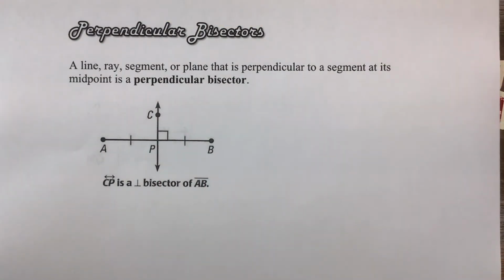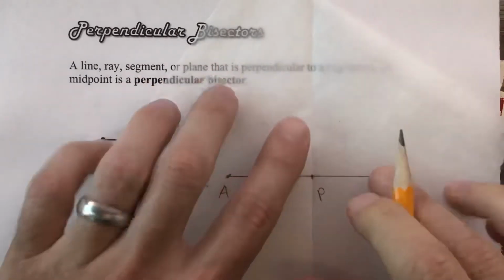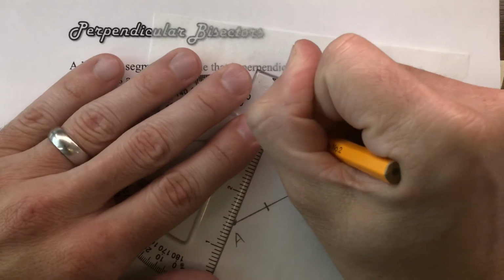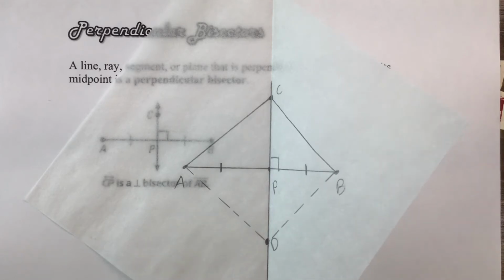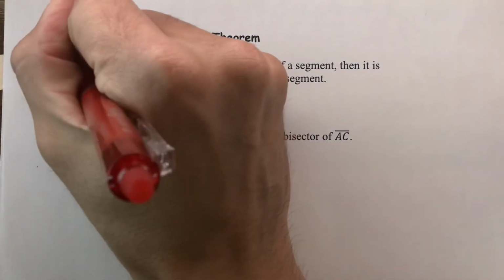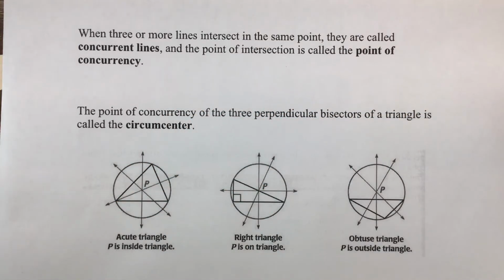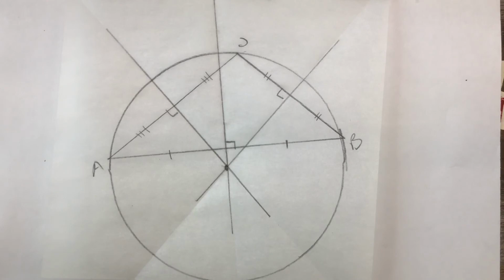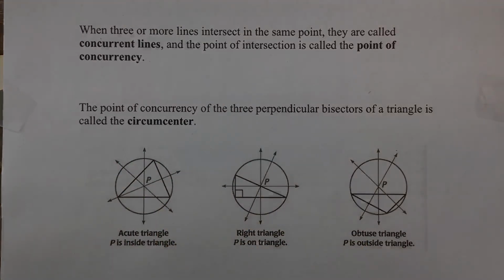Geometry: 6.2 Perpendicular Bisectors